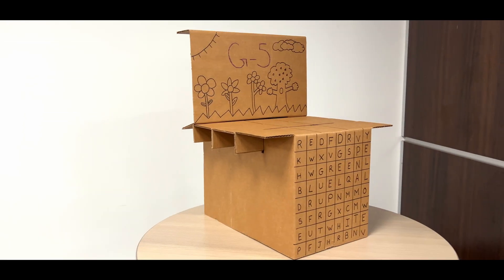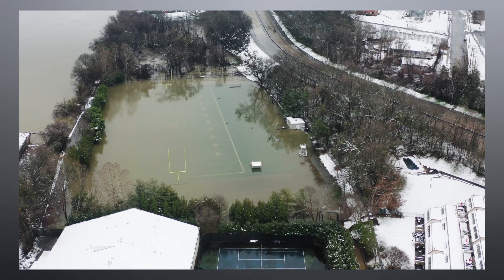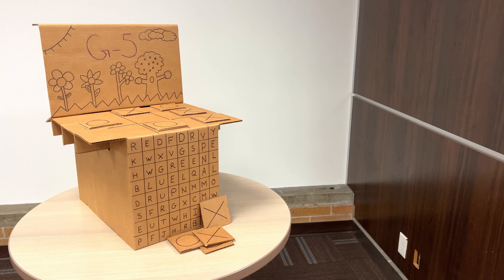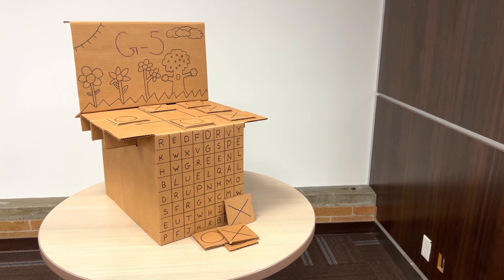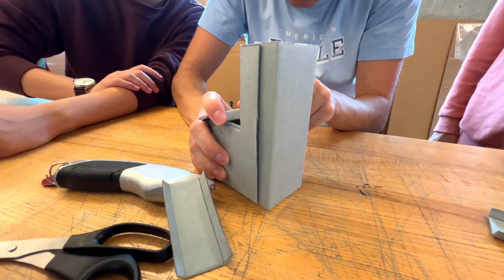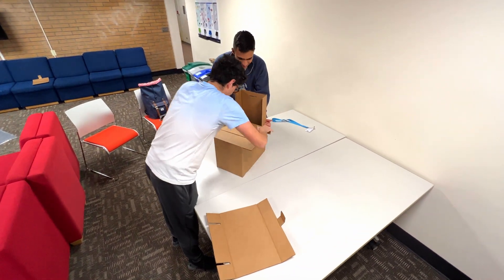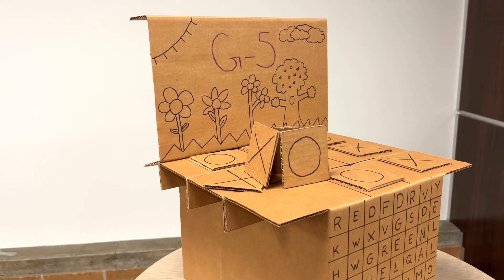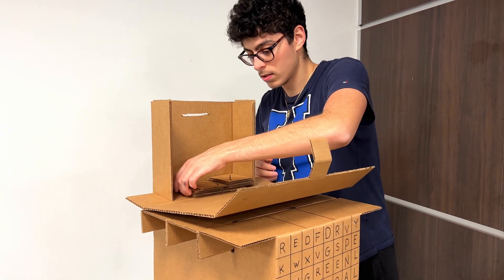UBC APSC 100 (2022) - Team G5 Cardboard Chair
UBC G5 Team Members (2022)

Arwin Atwal
Avery Cheng
Yasin Kurji
Derek Ma
Anthony Nasrallah
Jerry Wang